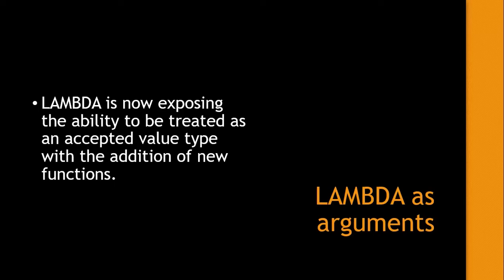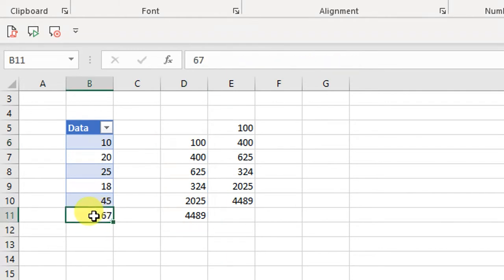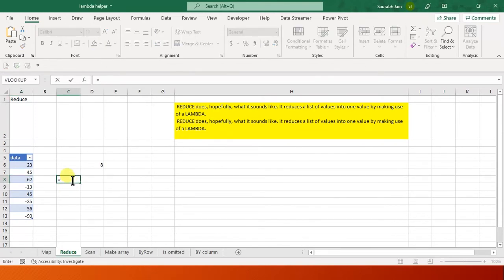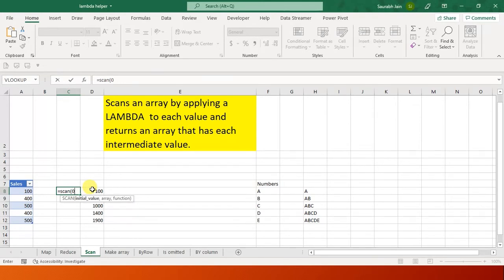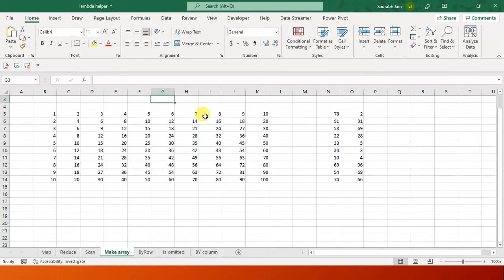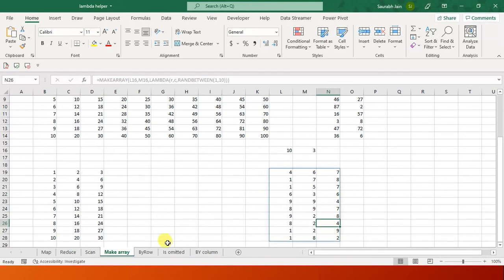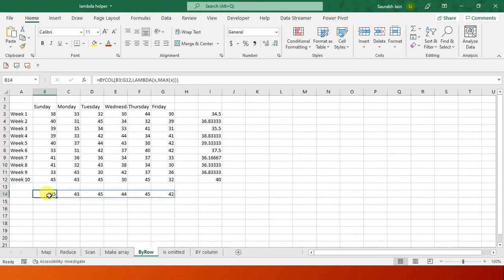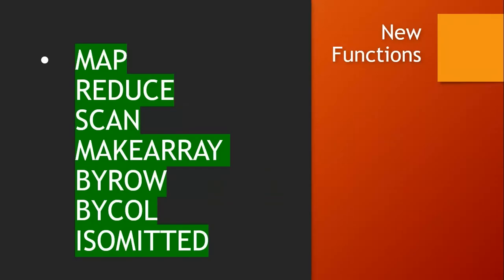Lambda Helper Function : Advanced MS Excel : Case series 8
0:00 Introduction
2:00 MAP
7:06 REDUCE
9:46 SCAN
13:42 MAKEARRAY
17:09 BYROW
18:56 BYCOL
20:16 ISOMITTED : optional parameter in lambda